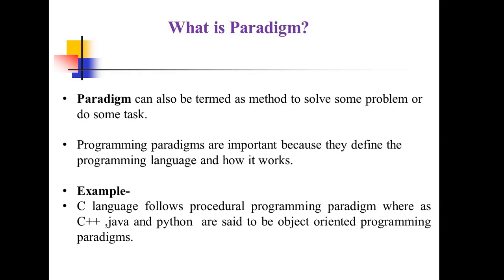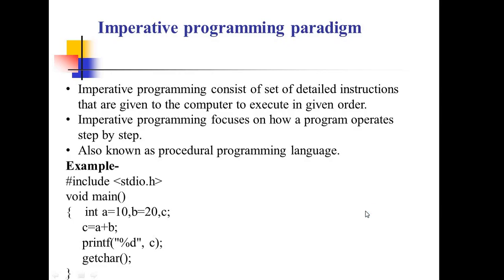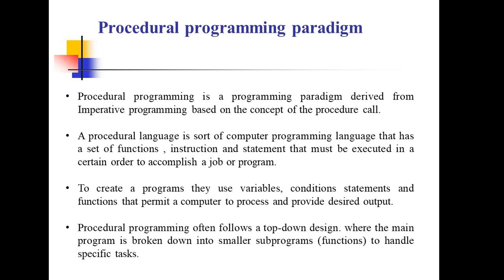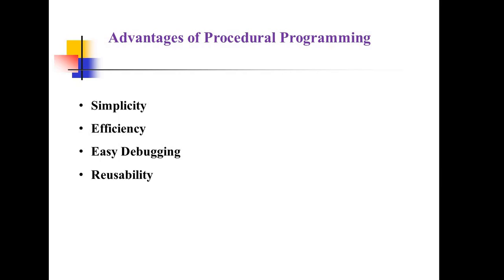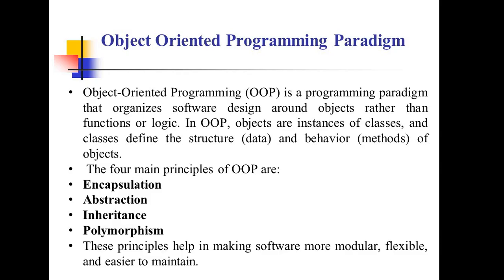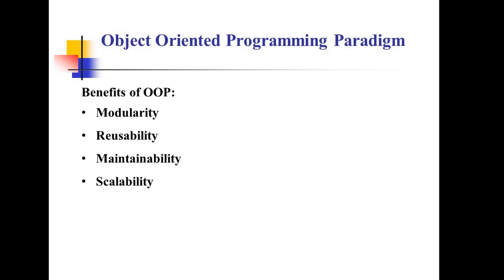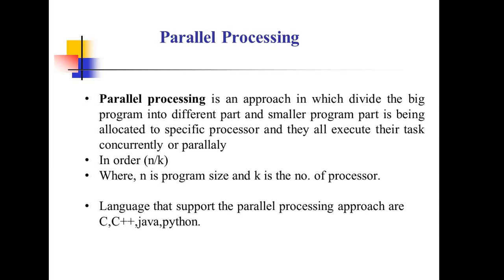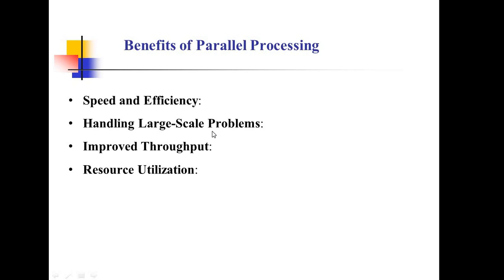Paradigm in PPL By Ms P M Hande